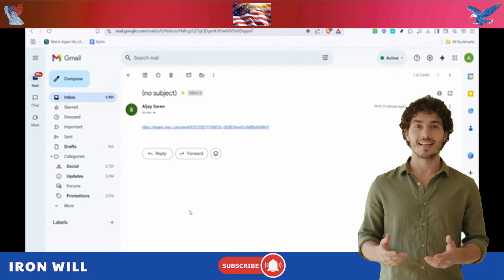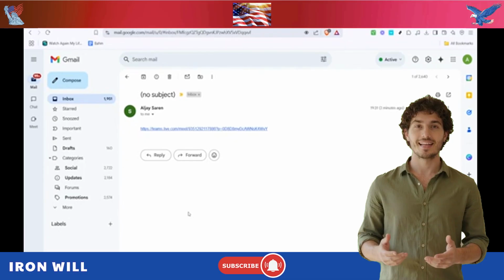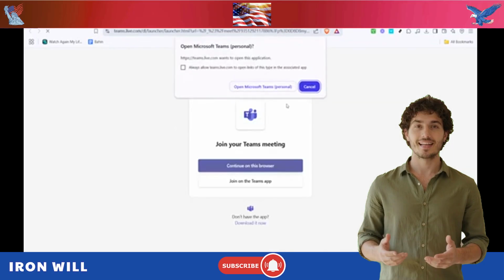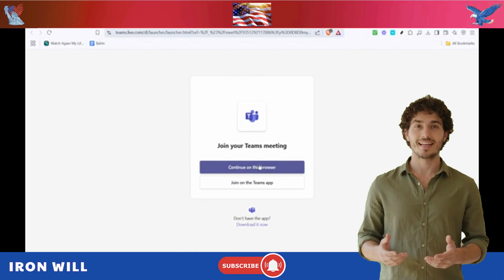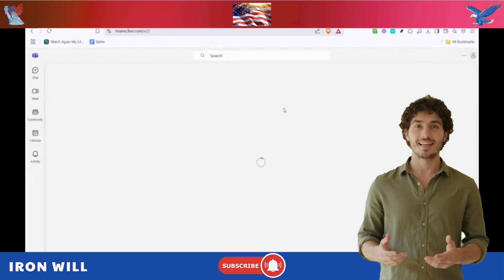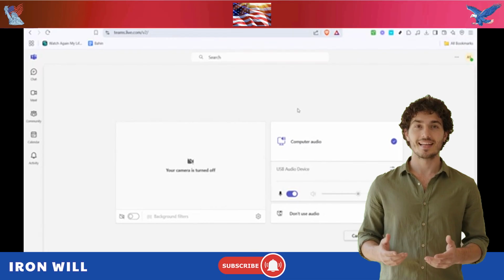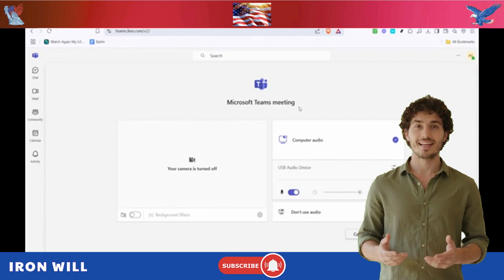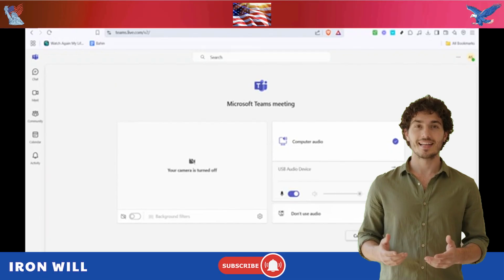Join Teams Meeting with Link (2026)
We show you how to join a meeting with an invite link in Microsoft Teams. This Microsoft Teams guide works for web or app. We verify how to join Microsoft Teams without an account.